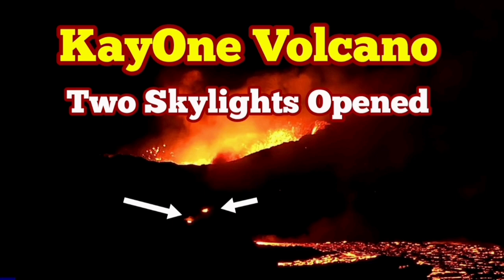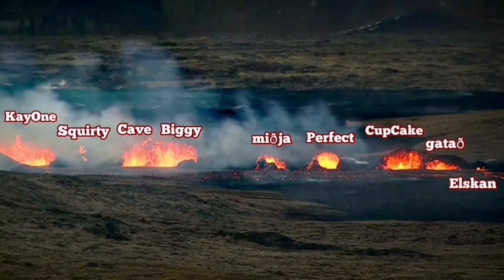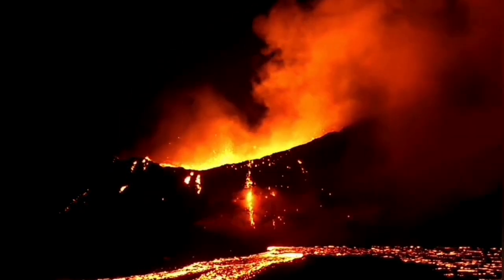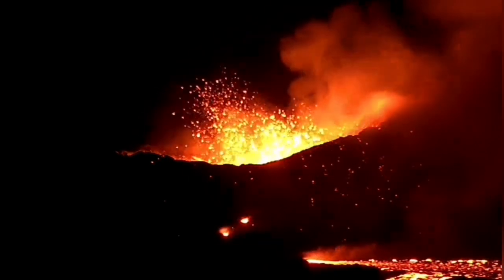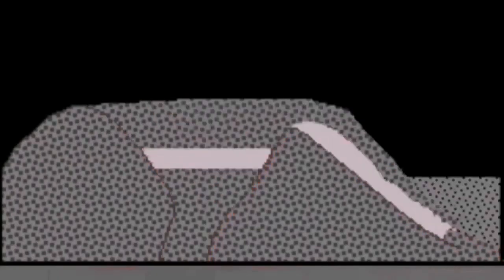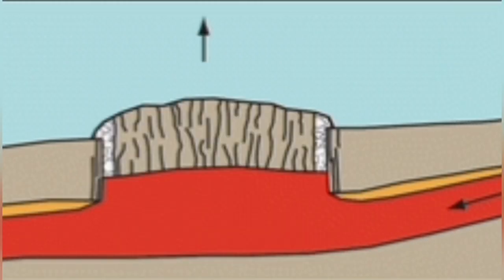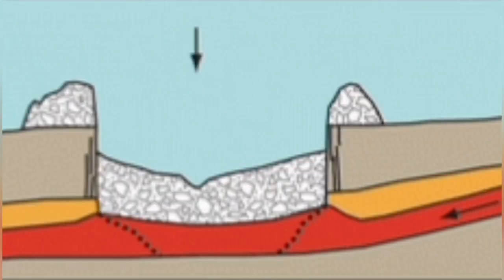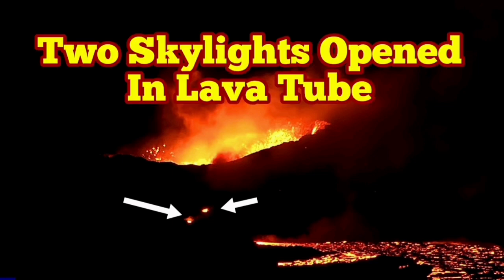KayOne Lava Tubes: Two Skylights Opened, Iceland Volcano Eruption Update ,Sundhnúka Volcano Fissure